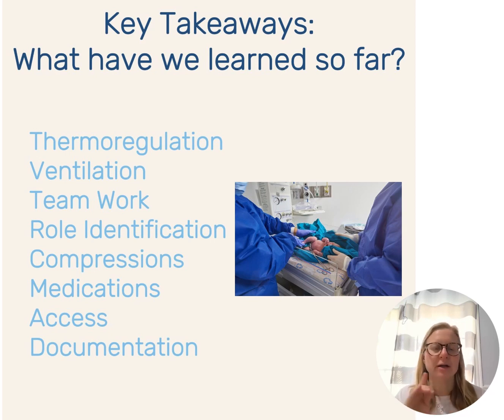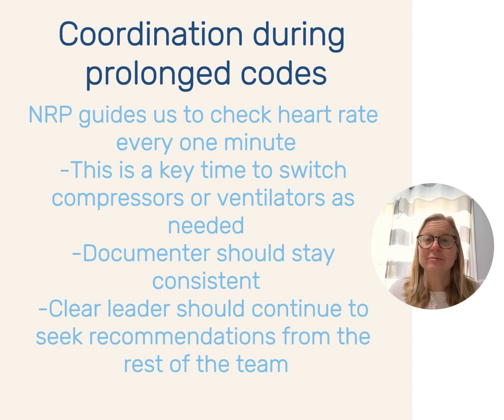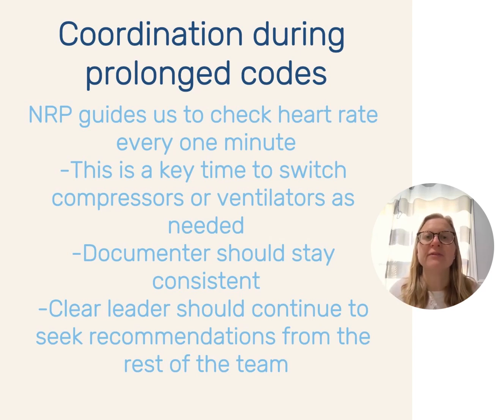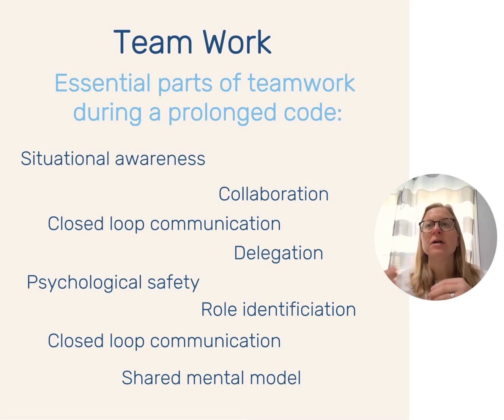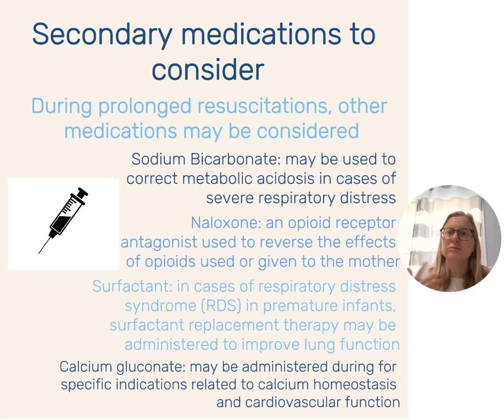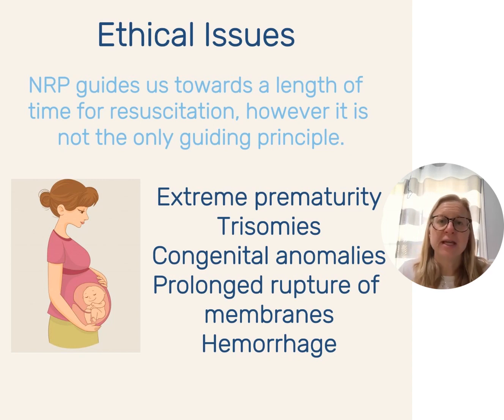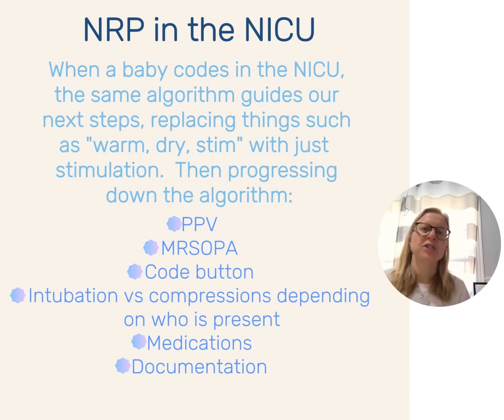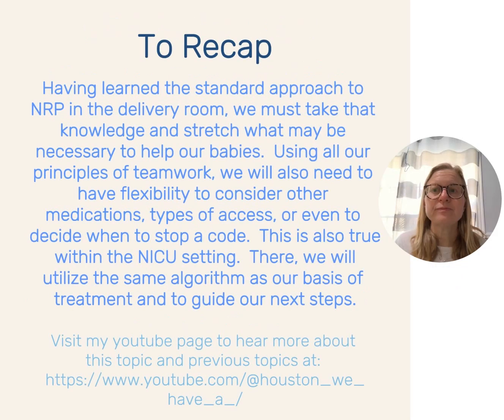NRP pt 3